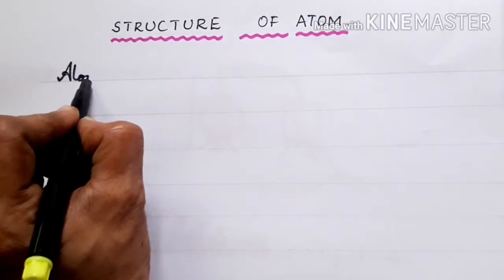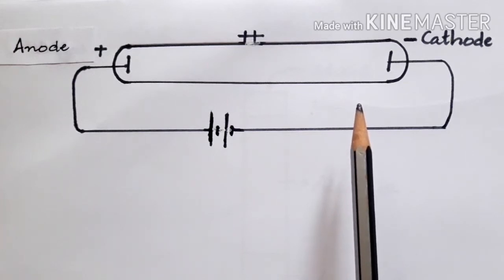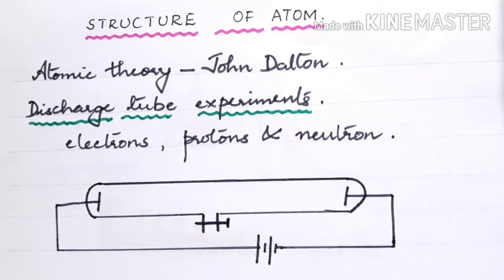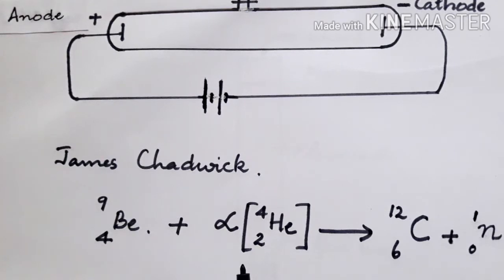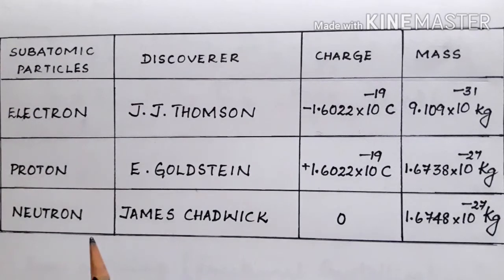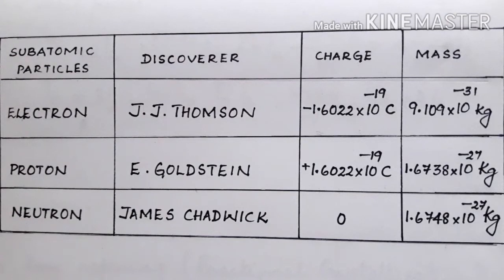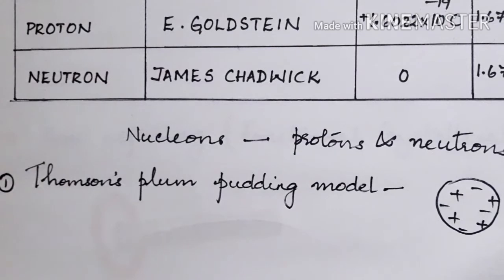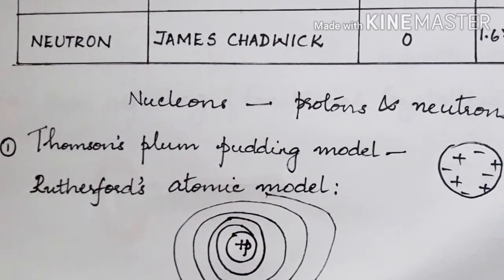Class xi STRUCTURE OF ATOM INTRODUCTION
This video is the introductory part of the chapter STRUCTURE OF ATOM.The brief description which led to the development of the Bohr model of the atom is discussed in it. The revised syllabus of XI standard starts from BOHR MODEL OF ATOM.